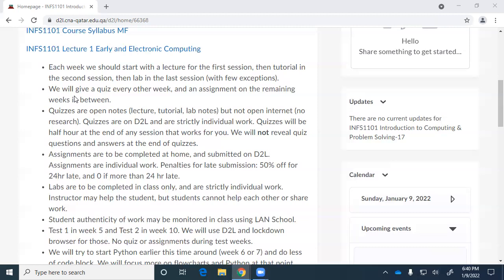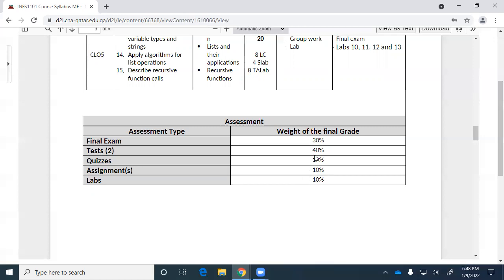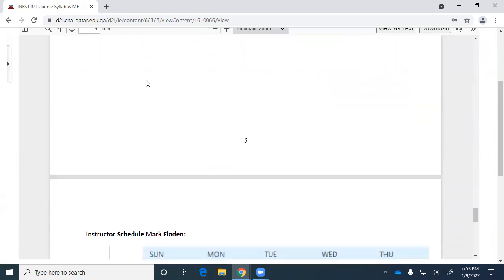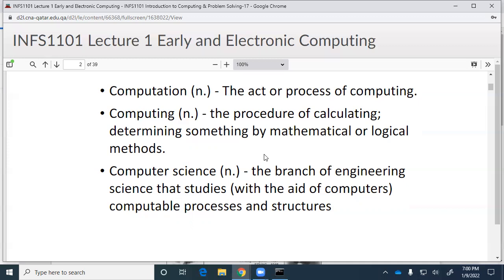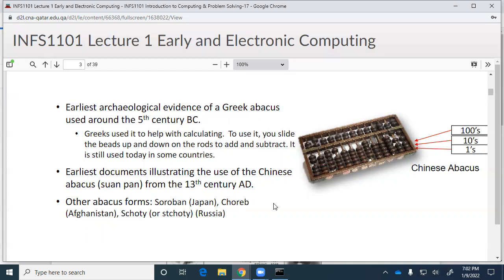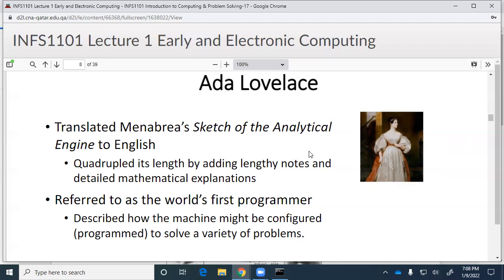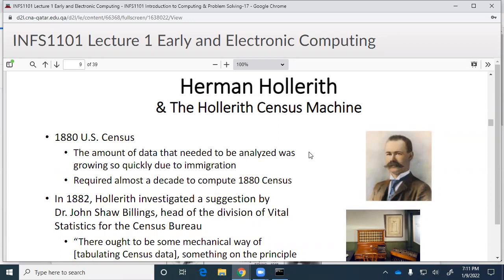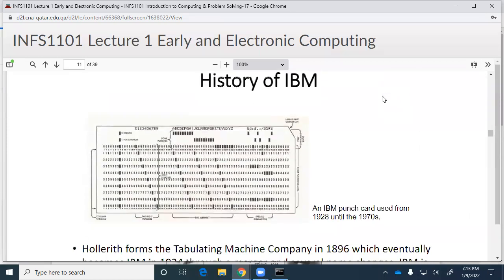INFS1101 Section 17 Class Jan 9 pt 1